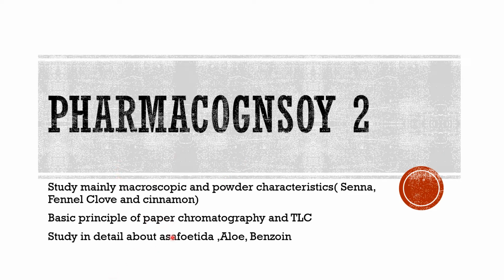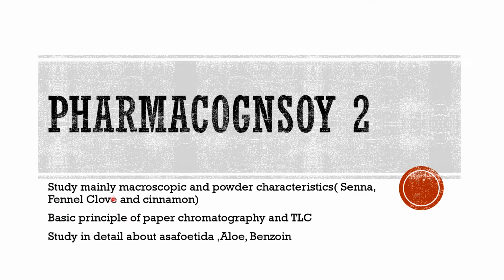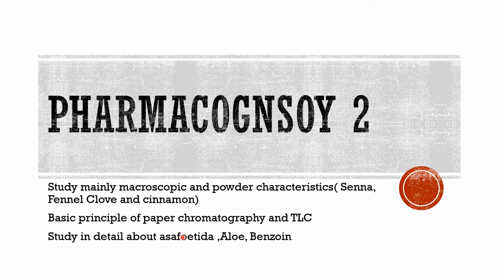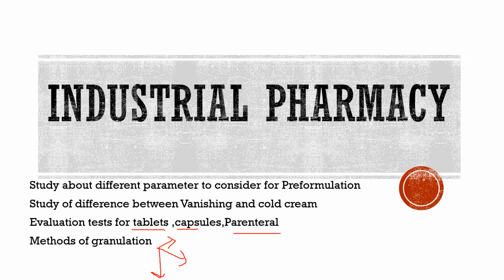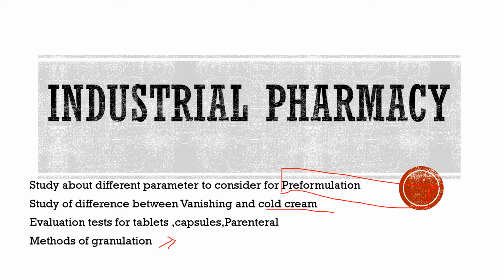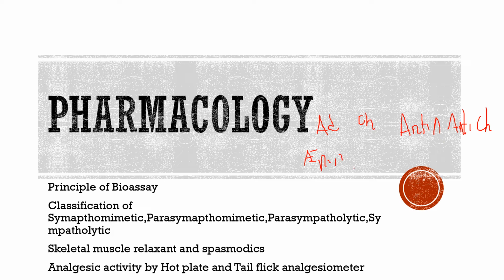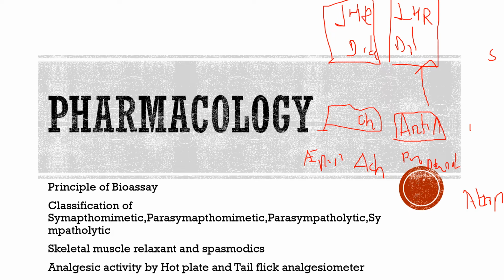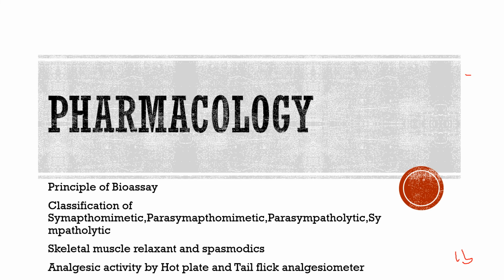Most Important practical questions of 5th semester B pharmacy according to PCI syllabus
This video gives you an idea about frequently asked viva questions and few vital concepts to be remembered in theory
Pharmacology 2 practicals Pharmacognosy 2 practical's Industrial Pharmacy practicals#5th semester Third year b pharmacy